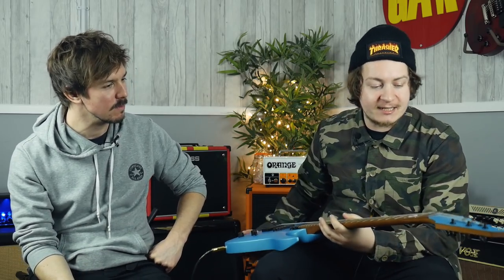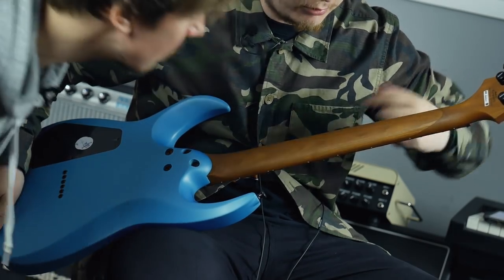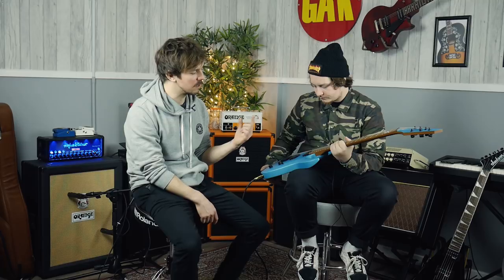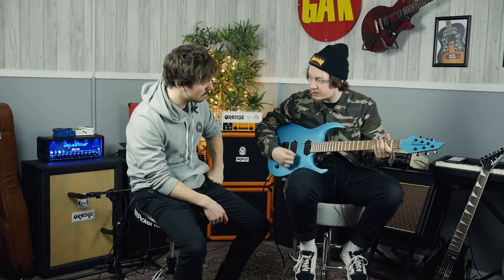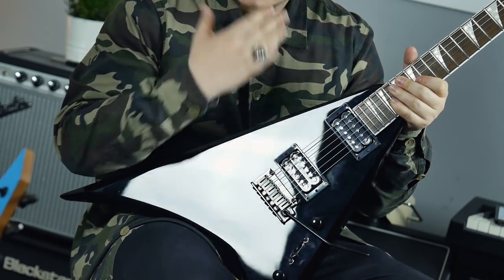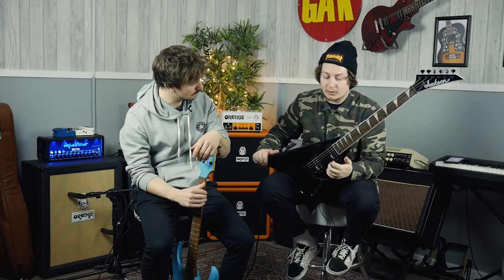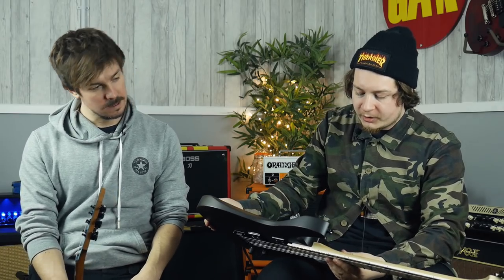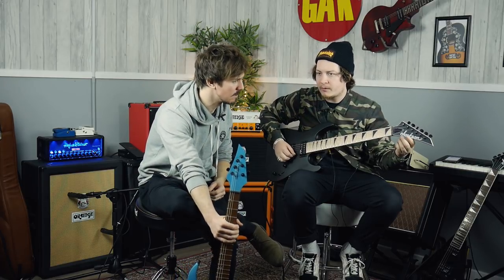NEW from JACKSON guitars!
Joss and Mark take a look at the new offerings from Jackson Guitars!
Jackson Pro Series Misha Mansoor Juggernaut HT 6, Matte Blue Frost